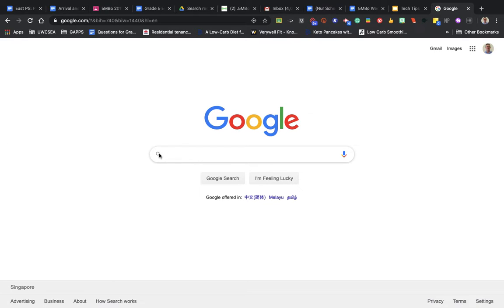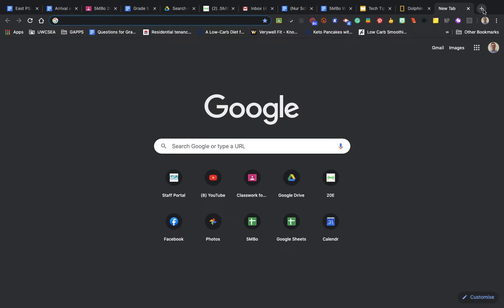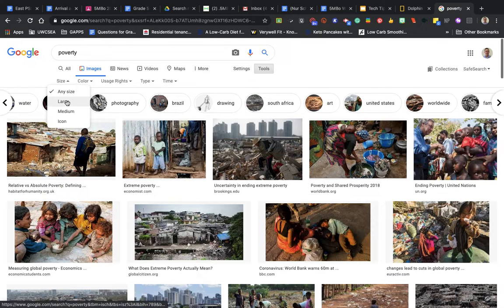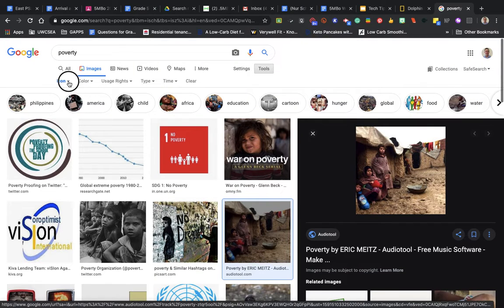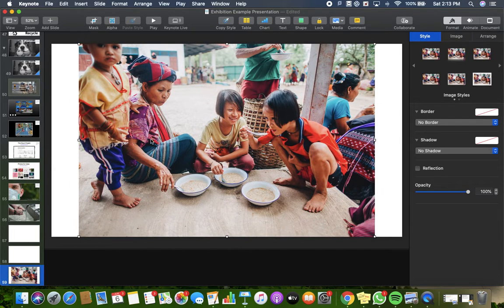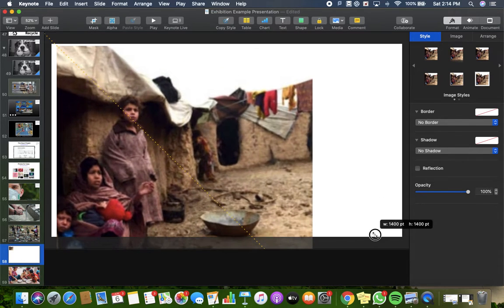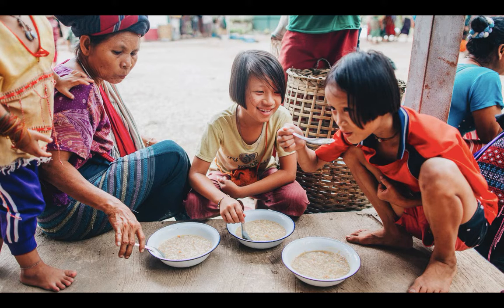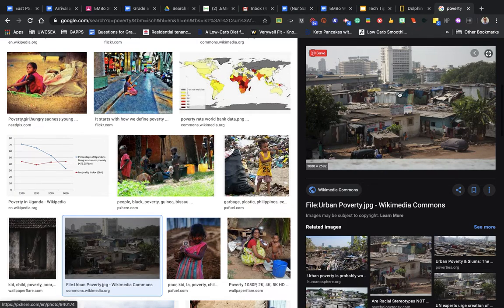Google Image searches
Tips for how to find High Res images for your presentations